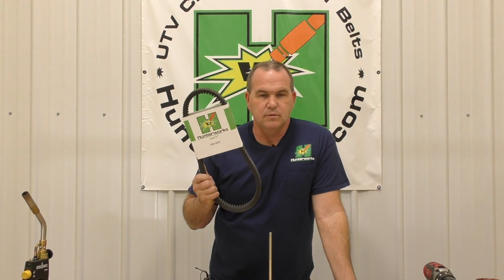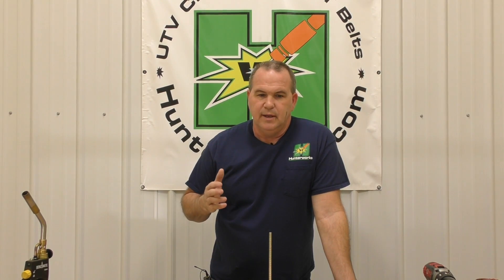Why the 2015-23 RZR 900 has jerky starts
This video explains why the 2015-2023 Polaris RZR 900 with a factory belt that ends in 72 on the part number has a jerky start and how we fix it.